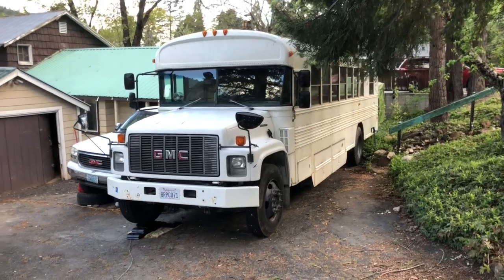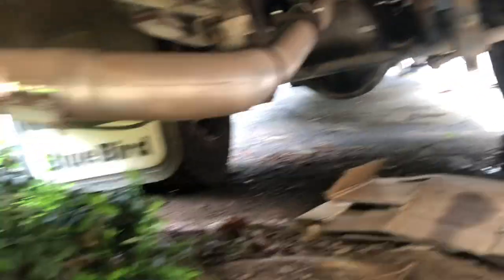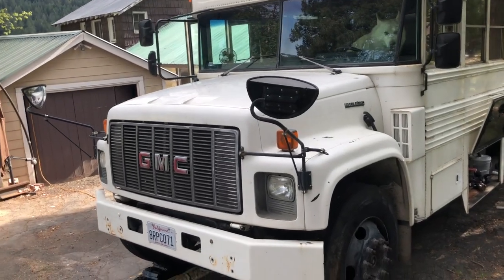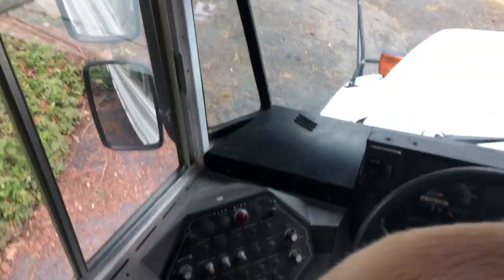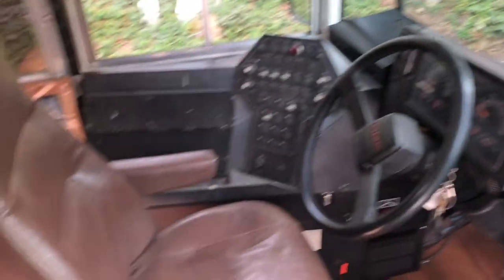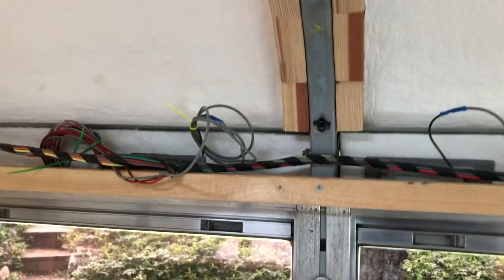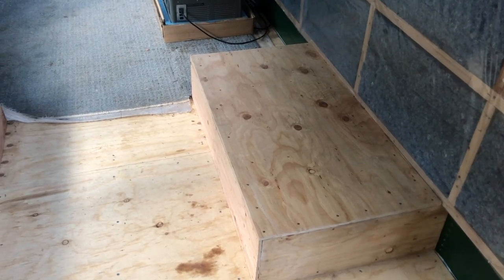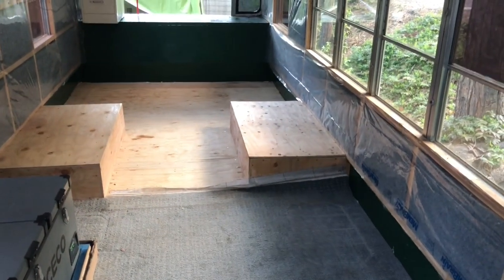2000 GMC Bluebird tour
A tour of what I have done so far to my bus in building it.